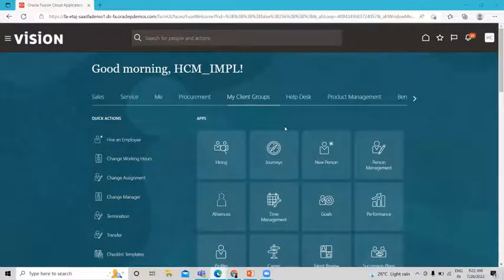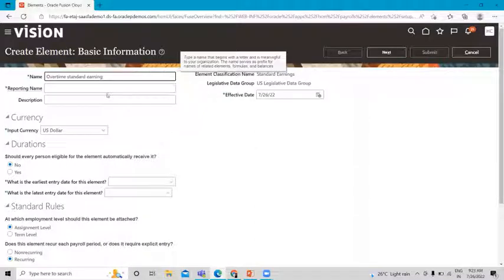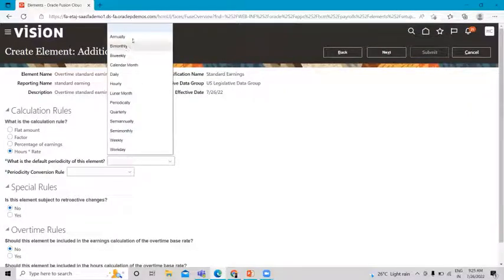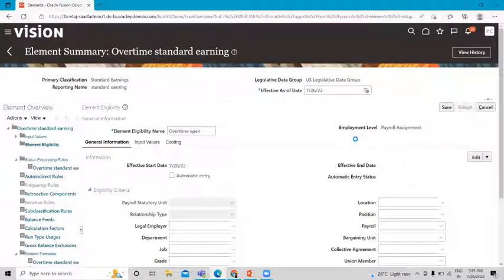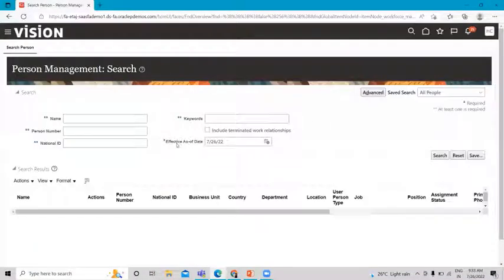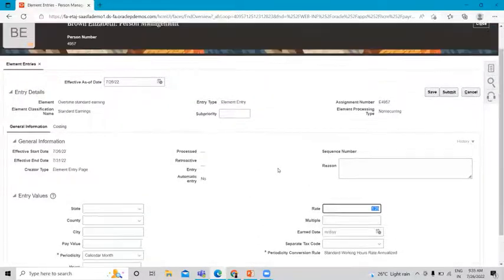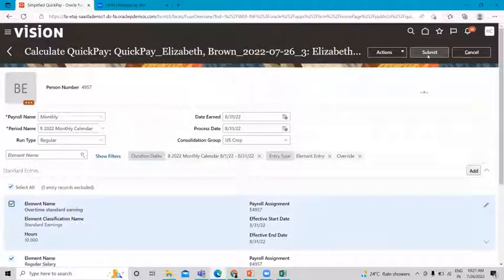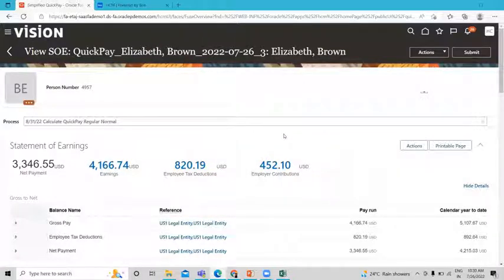Oracle HCM Payroll | Oracle HCM Quick Pay | Oracle Fusion HCM Payroll | Oracle HCM Payroll Lifecycle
In this video, Learn Oracle HCM Quick Pay.